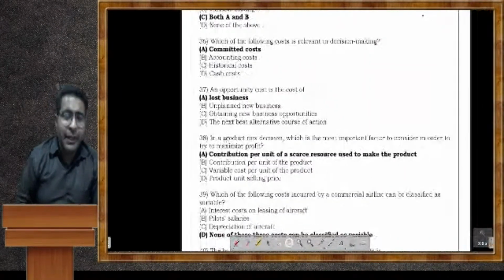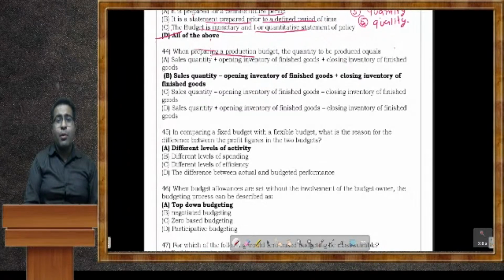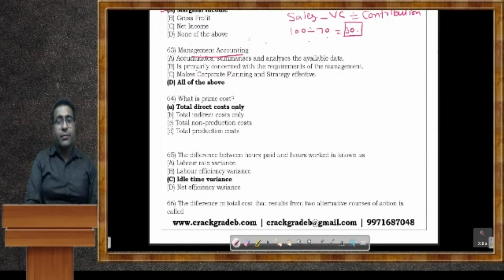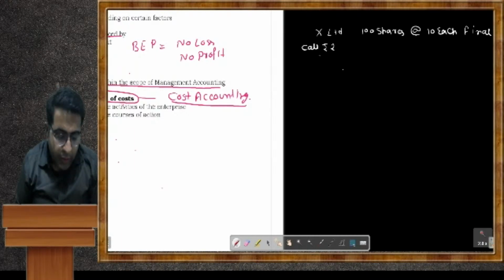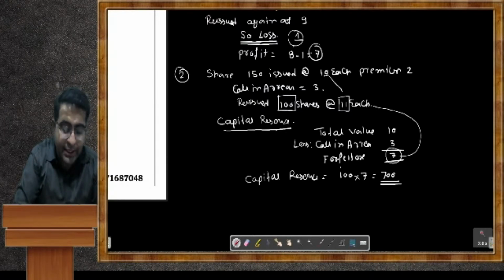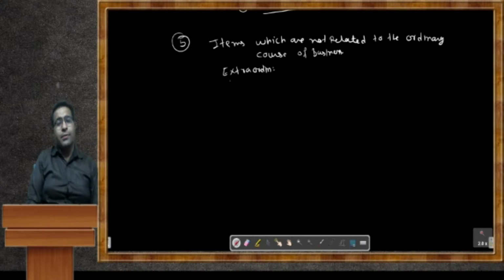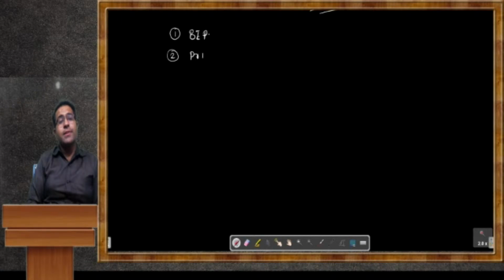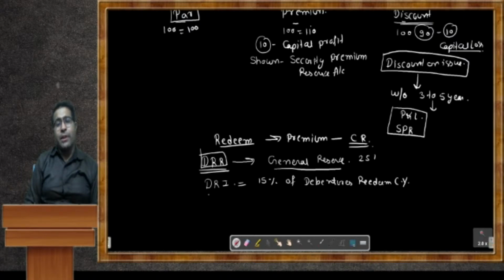MCQs on Costing for SEBI Grade A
In this video,  We will discuss MCQs on Costing for SEBI Grade A